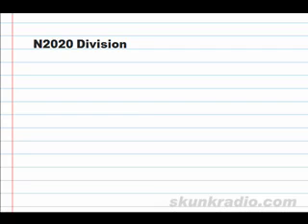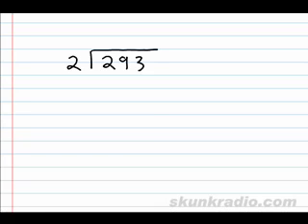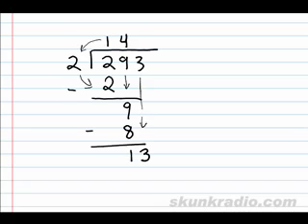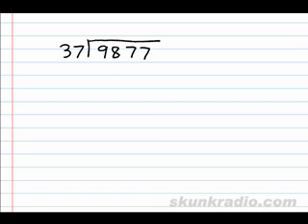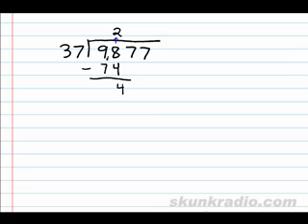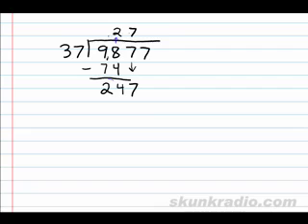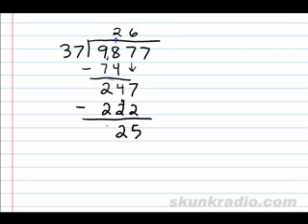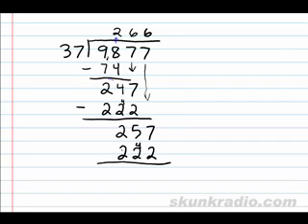N2020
Simple Division